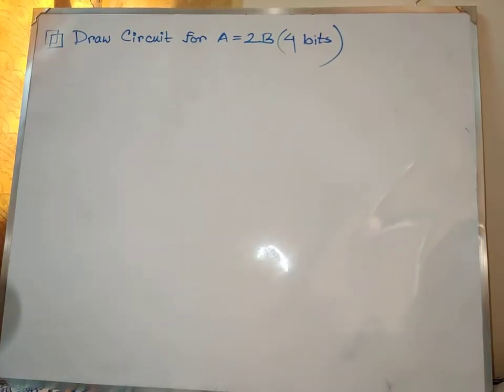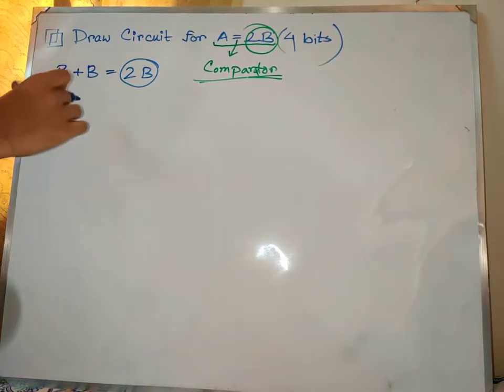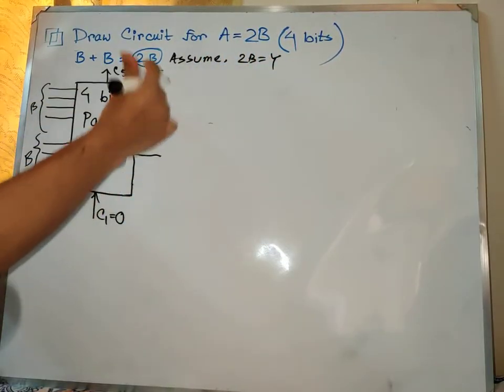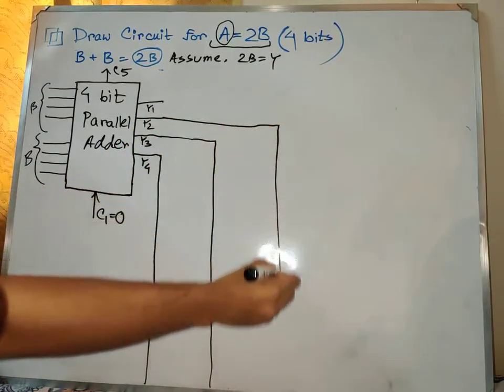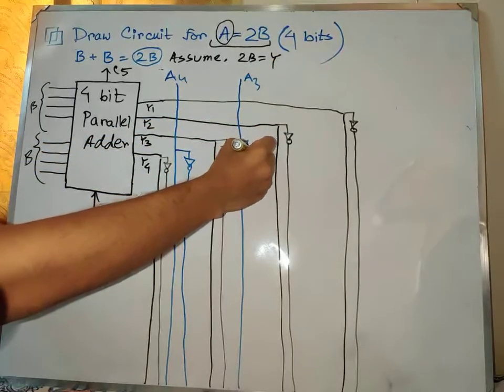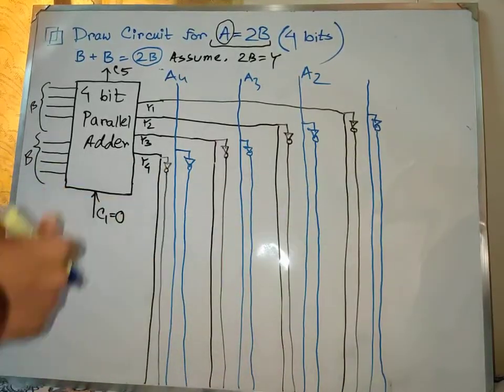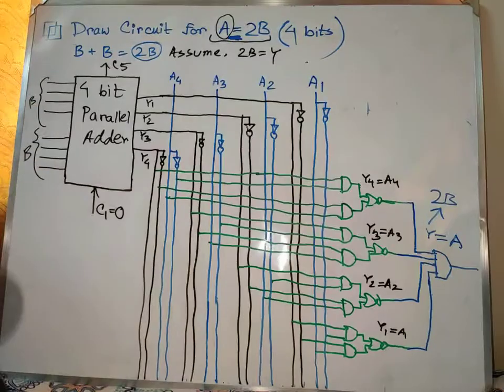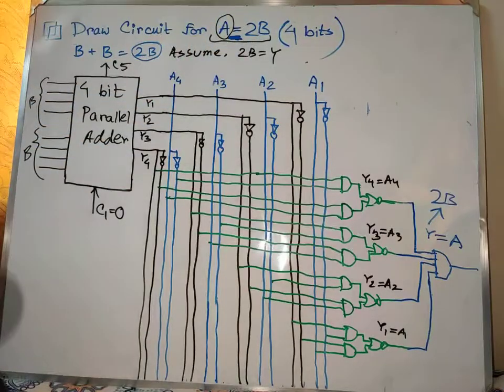How to build A=2B with Comparator Circuit | Digital Logic Design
In this video, you are going to learn how you can design a circuit for the following function: A=3+2